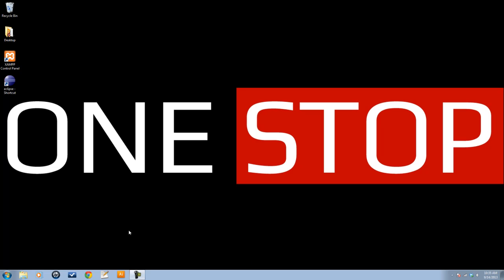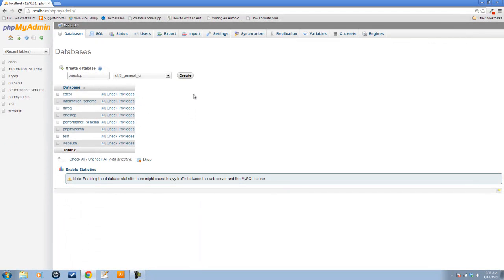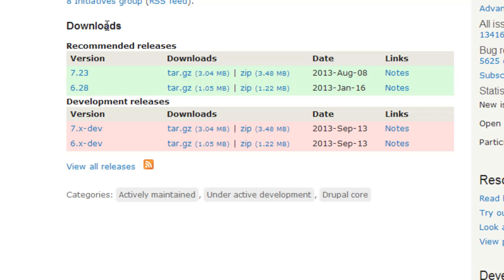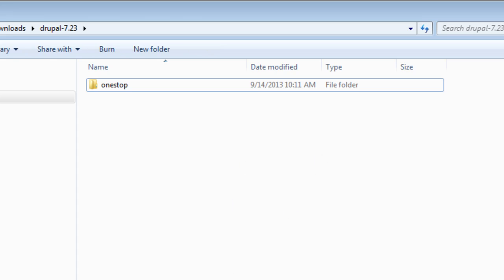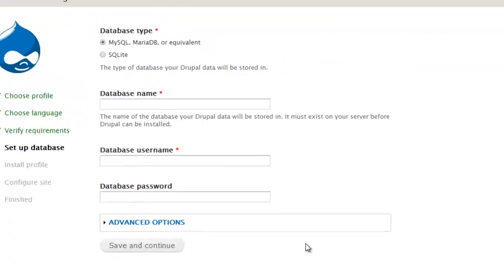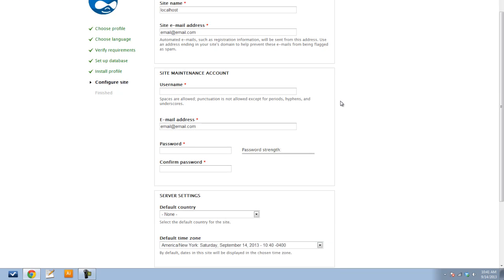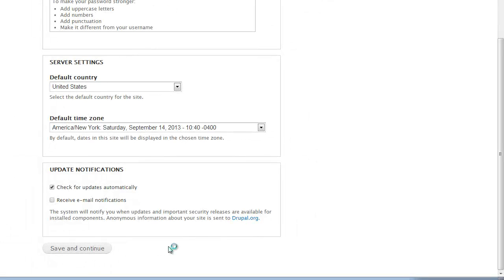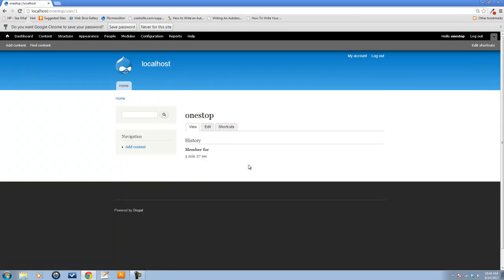Practical Drupal Development - Episode 1 Installing Drupal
My apologies for the loudness of the volume, this will be corrected in Episode 2